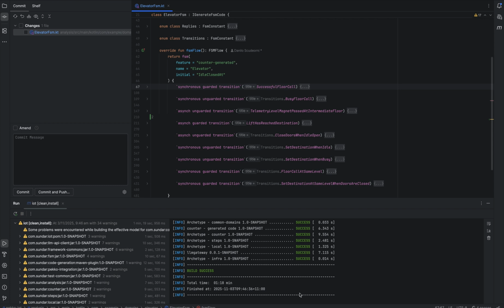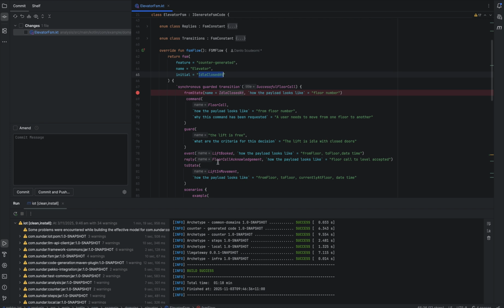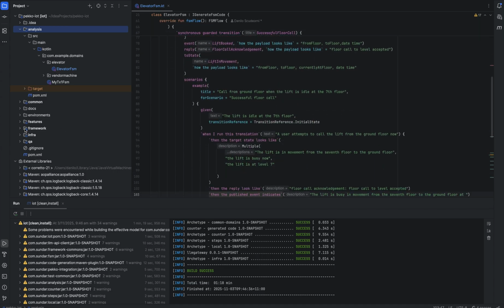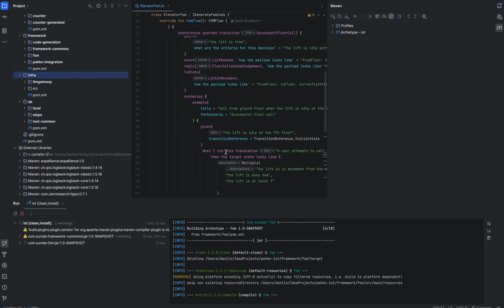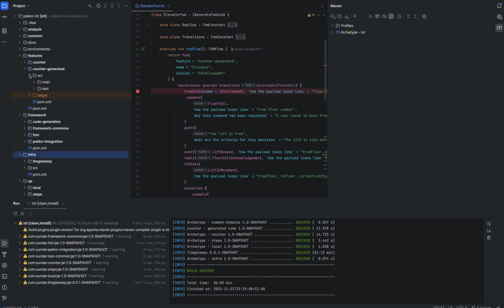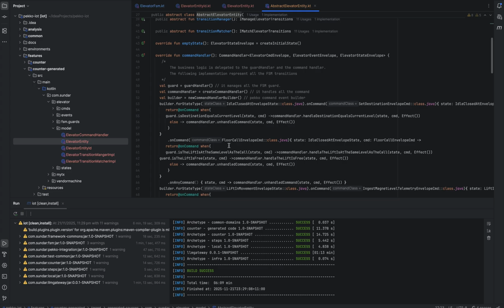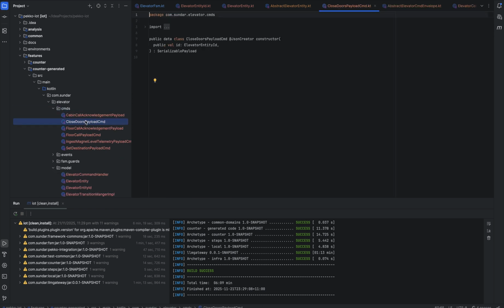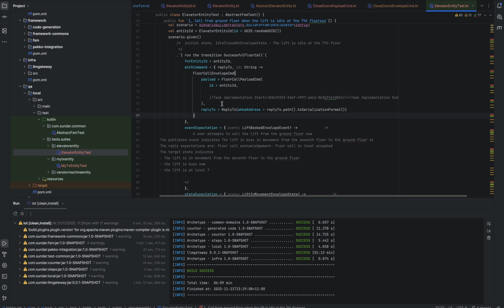FSM - event sourcing and code generation